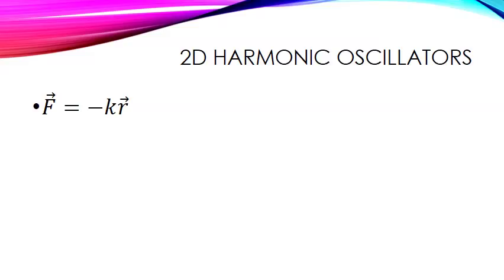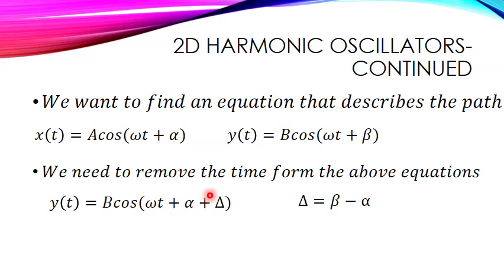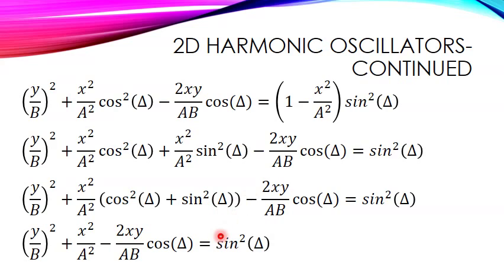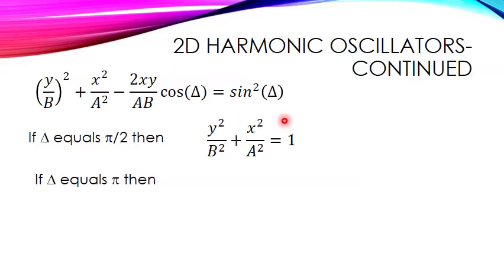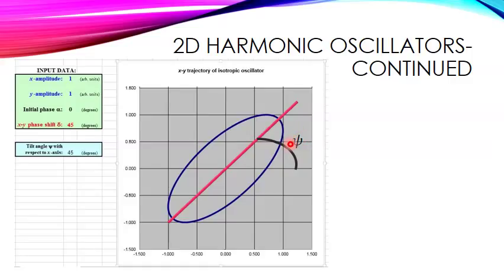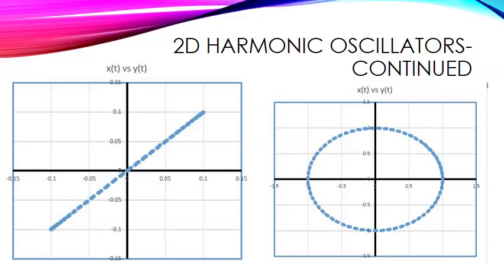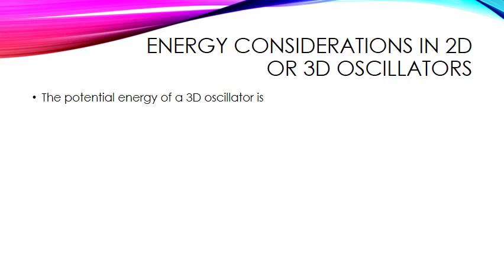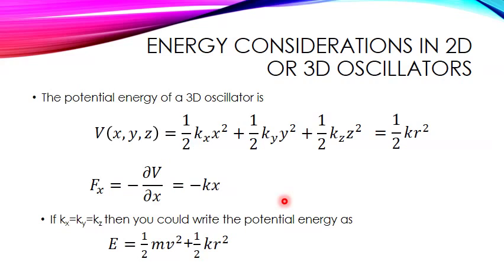2D Harmonic Oscillators podcast